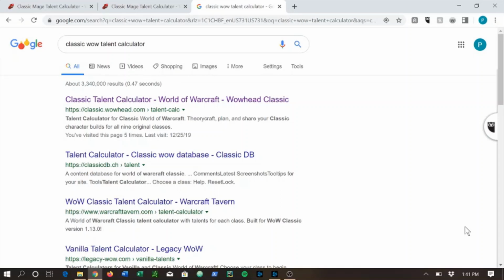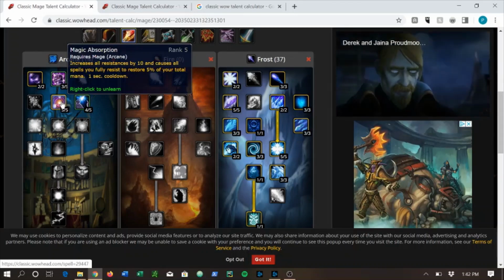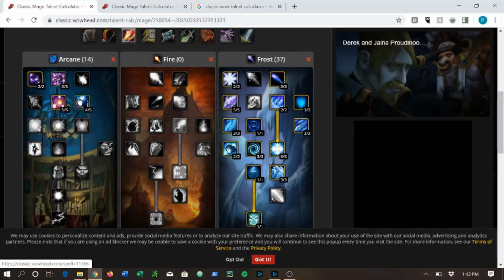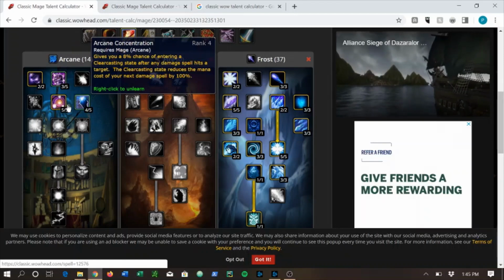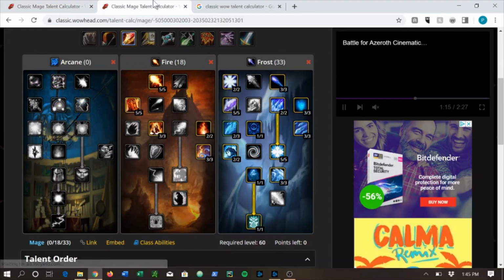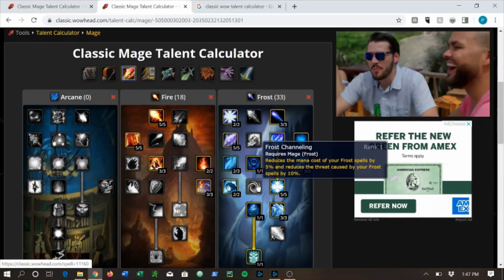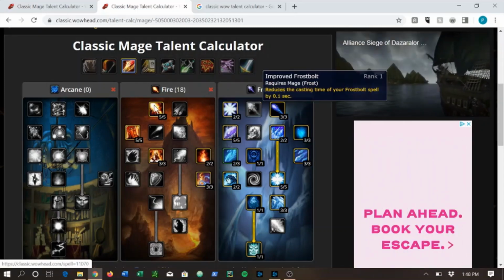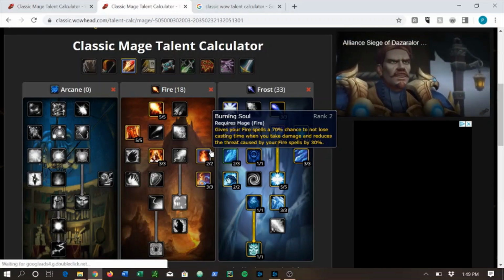WoW Classic - BEST MAGE TALENTS FOR GOLD FARMING / POWER LEVELING!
Hello everyone and thank you for checking out this video! They really help out the channel and help more people learn these strategies!

In today's video we take a look at two of the most overpowered specs in the game for PVE. I call them the mana regen spec and the flamestrike shatter spec. The mana regen spec is the best dungeon farming spec for lower level dungeons (until around ZF), and the flamestrike shatter spec is the best spec for solo aoe farming or powerleveling ZF+. Here's a link to each individual spec:

1:07 - Mana Regen

5:02 - Flamestrike Shatter

Thank you everyone and I hope this video helped you in some way! Look forward to seeing you all in the next video!